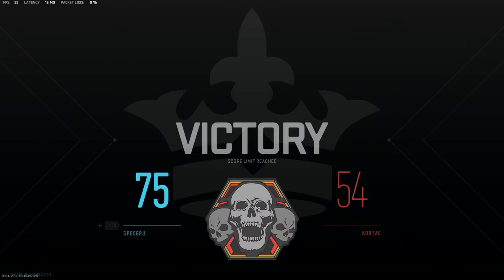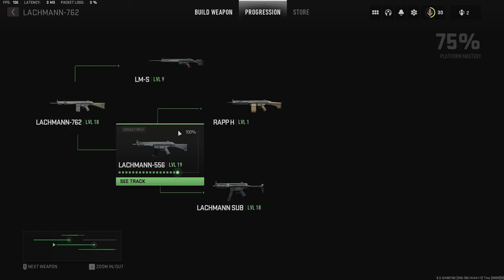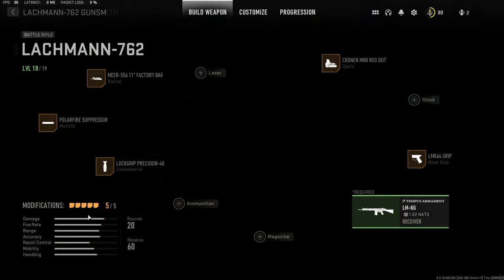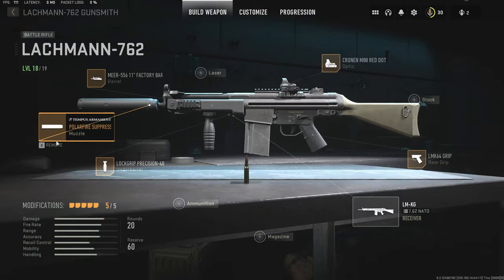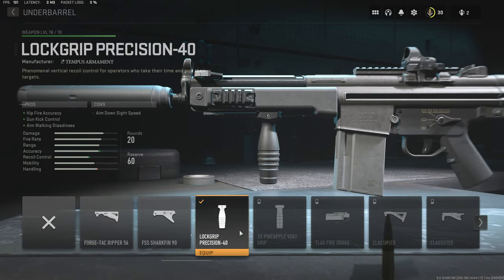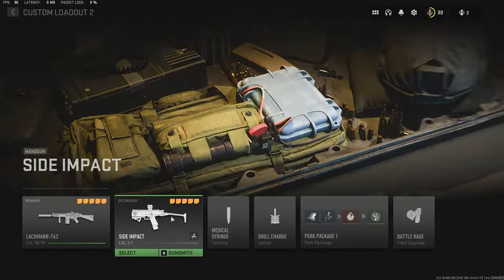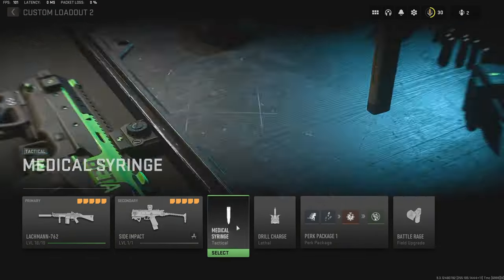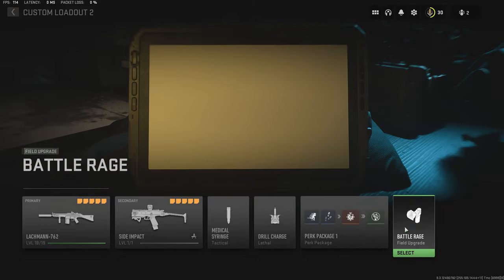Lachmann 762 is INEVITABLE in MW2 Beta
The lachmann 762 or what I like to call the Thanos gun is inevitable! No lie this lachmann 762 is crazy in MW2 beta. This thing is a 2 tap and sometimes a 1 tap to the head. Feels like I'm snapping my fingers and people are gone!